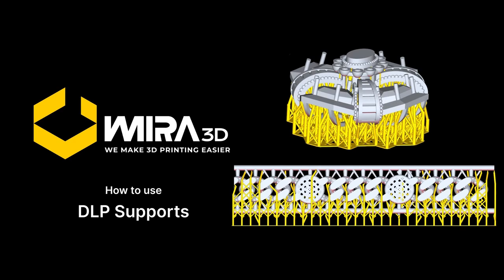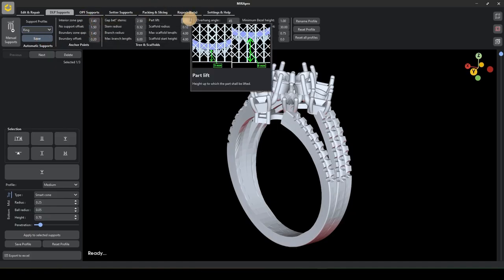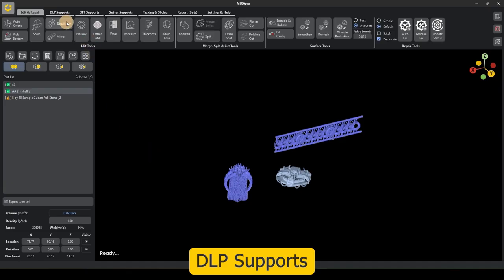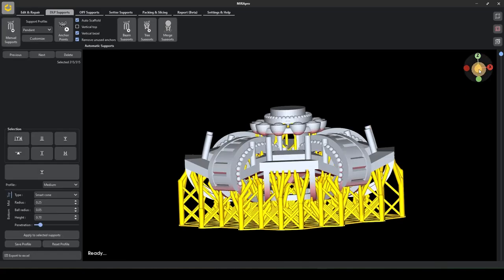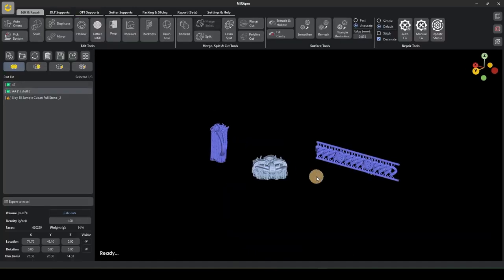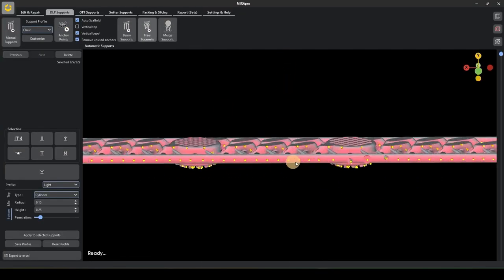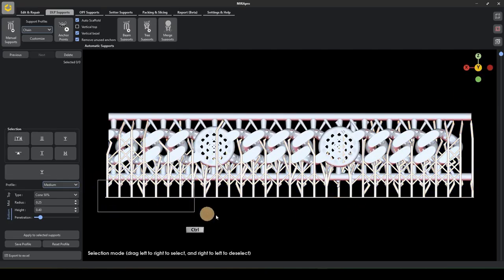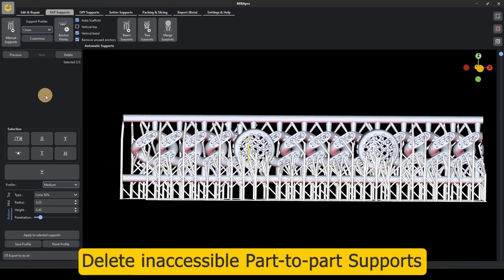Explore DLP Supports in MIRApro | Advanced 3D Printing Software by MIRA3D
In this video, we explore DLP Supports in MIRApro, our powerful software designed for jewellery and dental professionals. With intelligent support generation, mesh repair, and machine-agnostic workflows, MIRApro makes 3D printing faster, easier, and more reliable.

✨ Why MIRApro?

⦁ Smart & customizable DLP support generation
⦁ Instant mesh repair with X-Ray mode
⦁ Seamless, machine-independent workflow